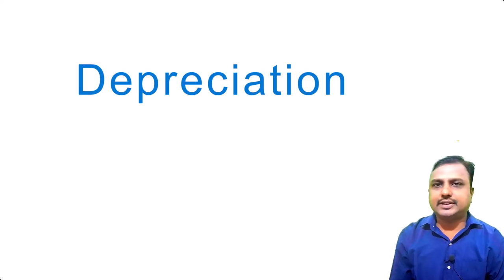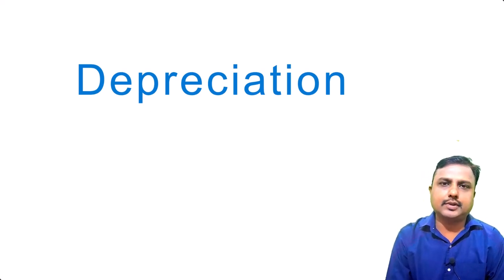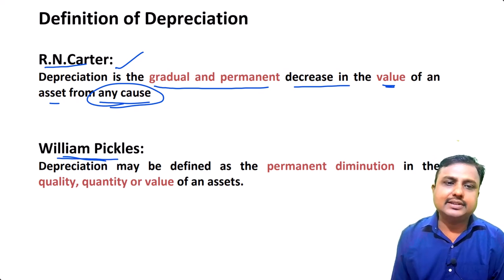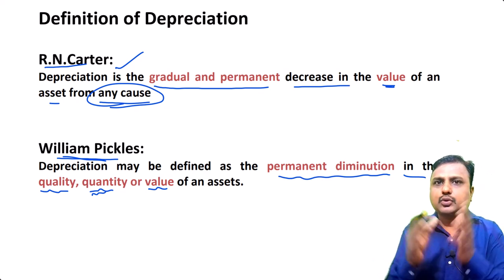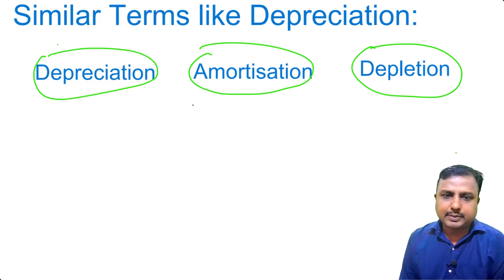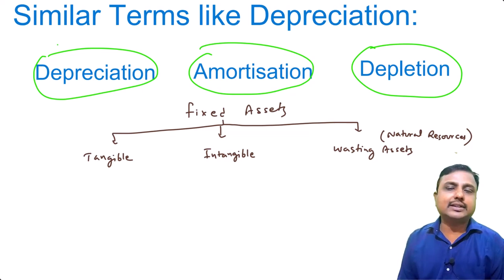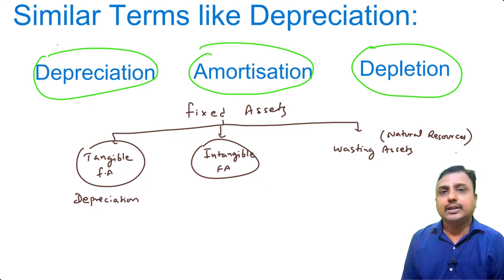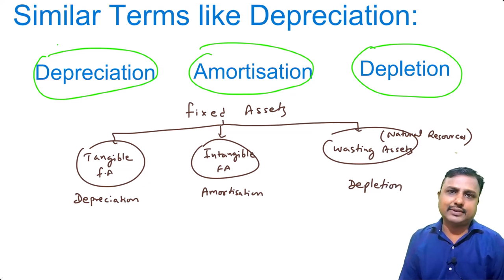Meaning and Definition of Depreciation I Class 11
this video is very helpful for the student of Class 11 - Commerce Stream, CA - Foundation etc.
in this video we are going to learn:
1. Meaning and Definition of Depreciation;
2. Similar Terms like Depreciation i.e. Depletion and Amortisation
3. Causes for Depreciation
0:00 Depreciation kya hota hai
1:08 Definition of Depreciation
1:58 Causes of Depreciation
3:10 Similar Terms like Depreciation
Thanks
Education 4 Commerce